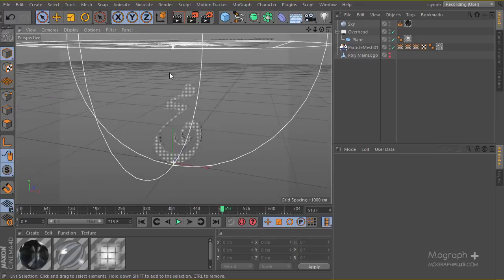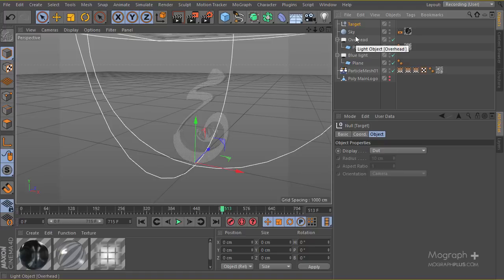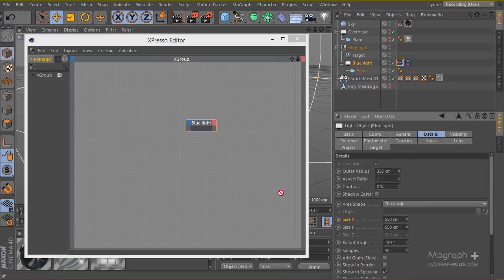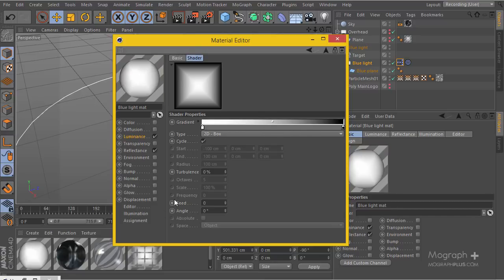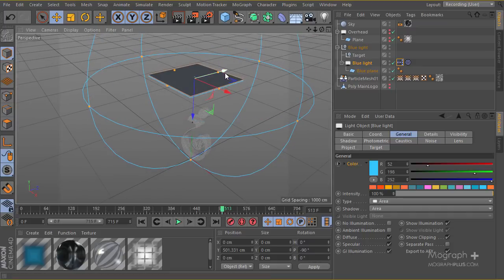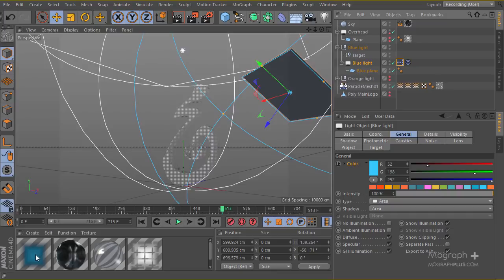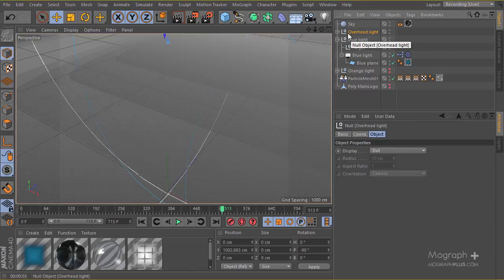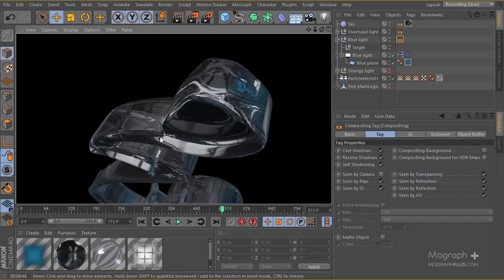Advanced 3D Liquid Logo Animation with Real Flow, Cinema 4d and After Effects | (Part 9 of 17 )